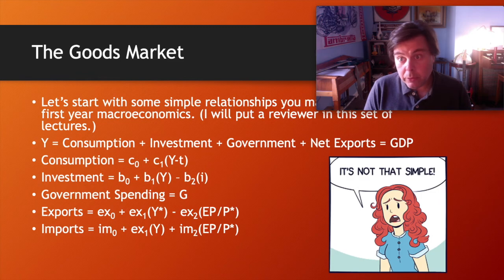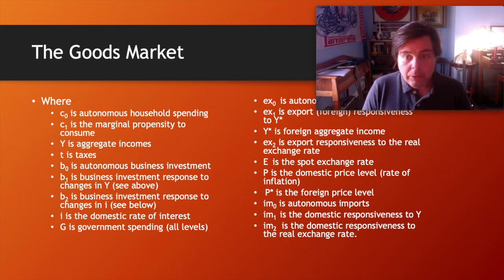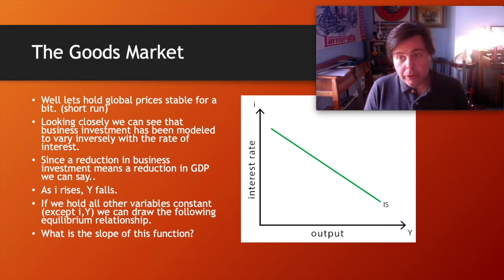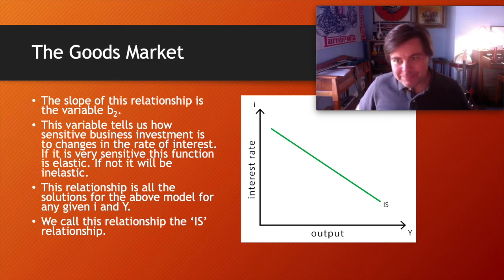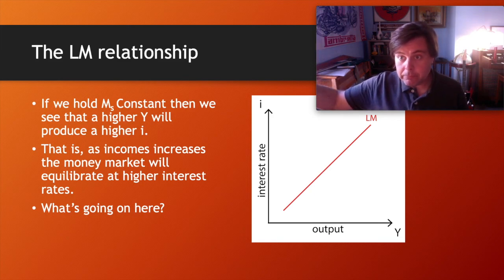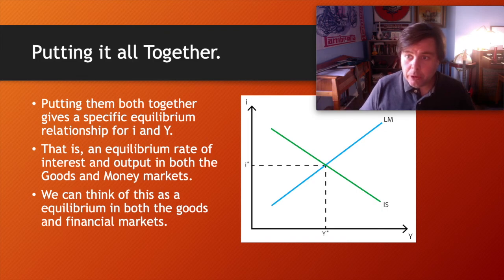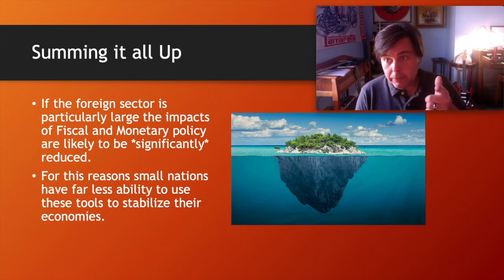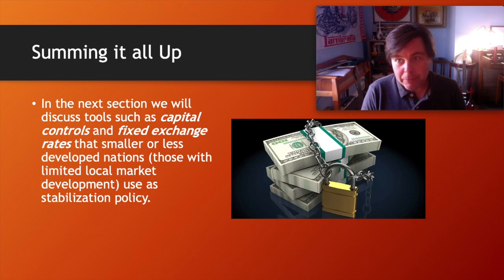Intermediate Macro Modeling(Open Economy)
Video Lecture -- Developing a simple open economy IS-LM model. Speaker: Dr. Thomas Kemp  U of Wisconsin - Eau Claire